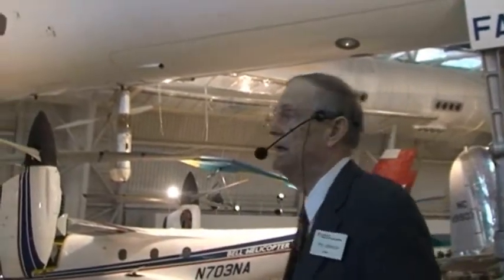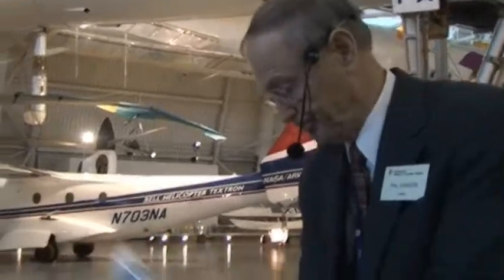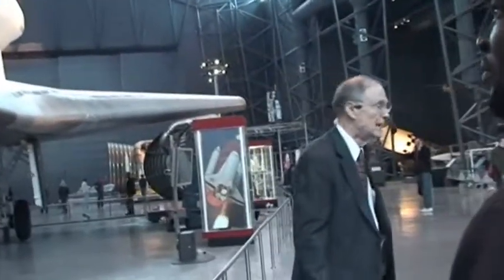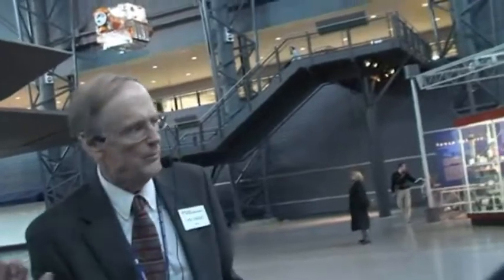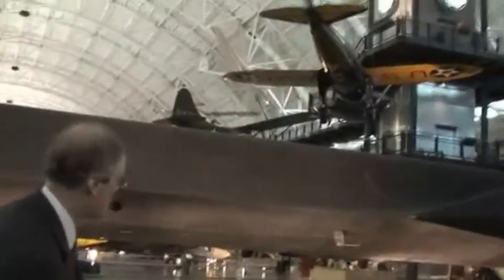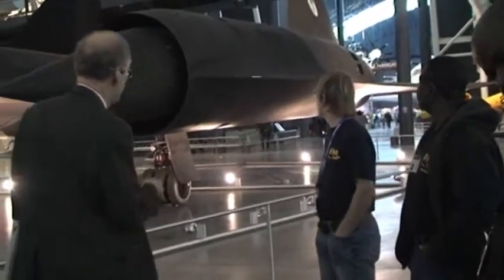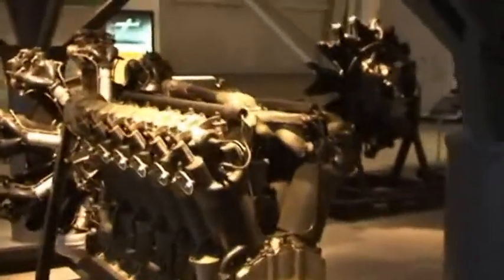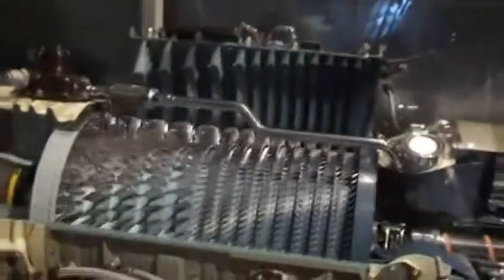AIM School Field Trip to National Air and Space Museum, Chantilly, VA Pt.2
aim school students field trip to national air and space museum April 2011